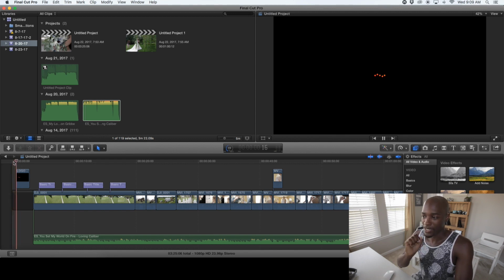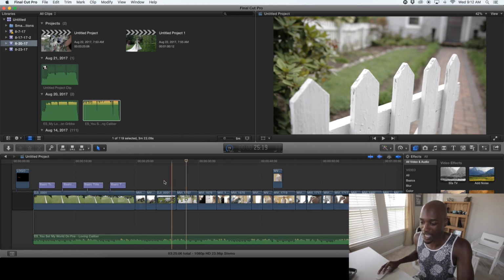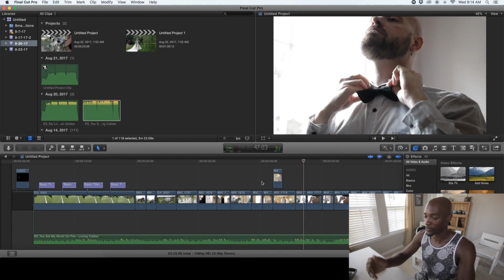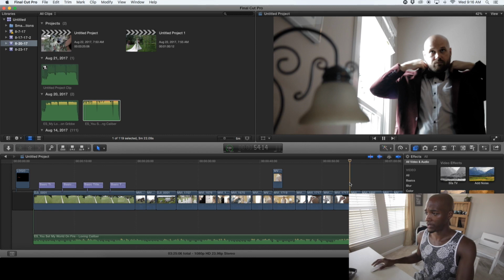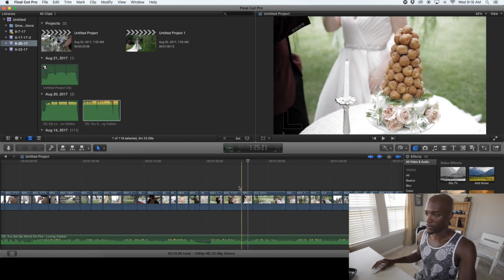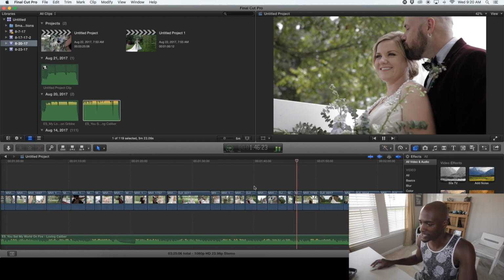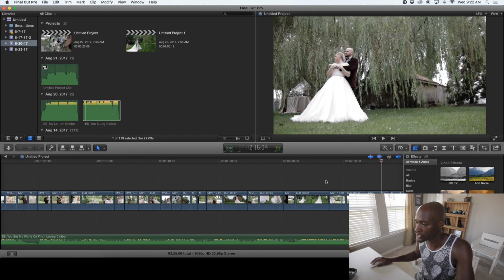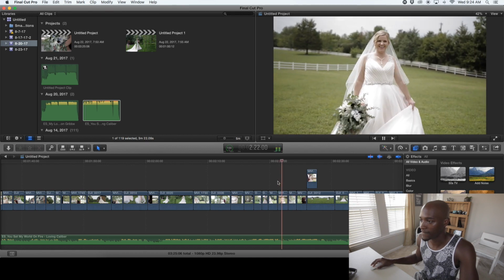HOW TO EDIT A STYLED SHOOT